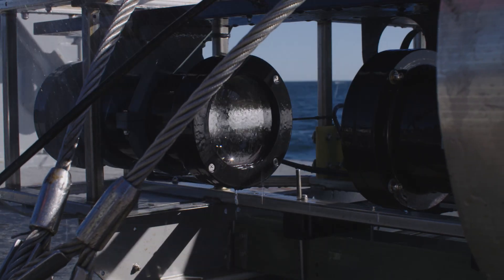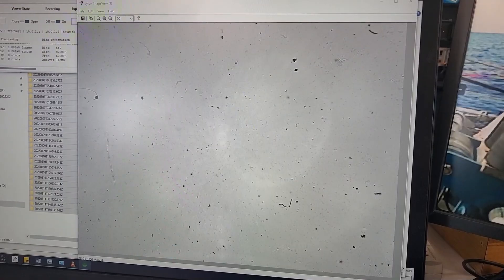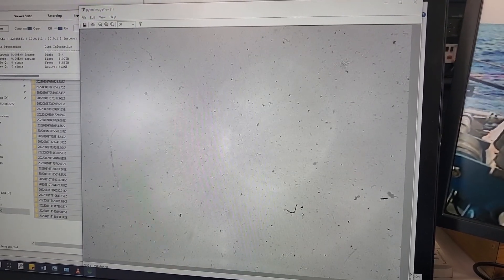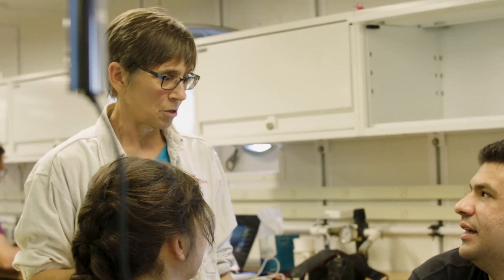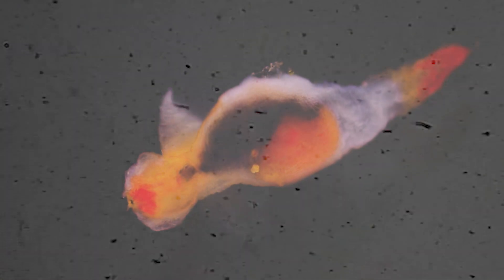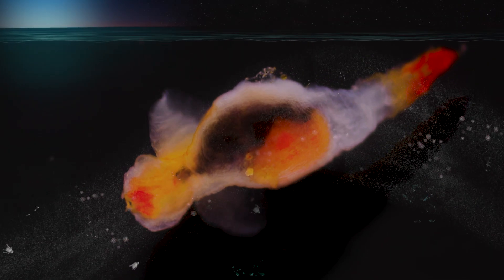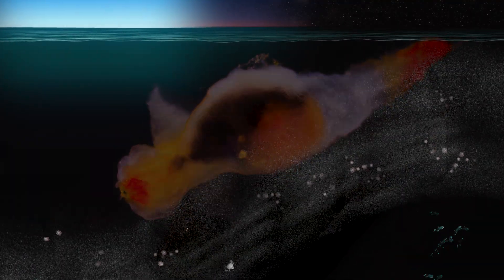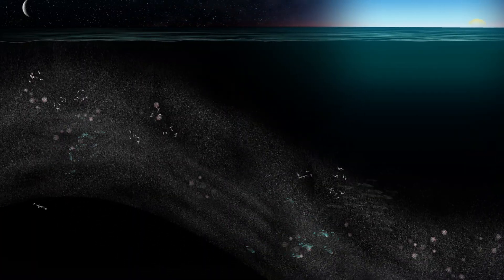Counting zooplankton with AI!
Zooplankton are a crucial link in the marine food chain. By studying these tiny animals, scientists get a sense of the ecosystem’s health—an especially important factor for commercial fishing regions like New England. 🦐🐟🎣

Assisted by AI, underwater imaging technologies identify and count zooplankton with remarkable speed and accuracy, giving scientists crucial insights into our changing ocean.

Peer beneath the surface as WHOI biologists investigate the small but mighty animals off the Massachusetts coast!

📹: Filmed aboard R/V Neil Armstrong at the NSF-funded Northeast Shelf Long-Term Ecological Research Station by Daniel Cojanu & Rachel Mann.